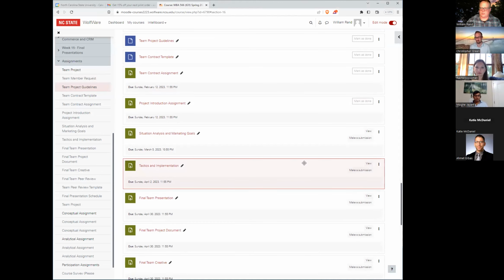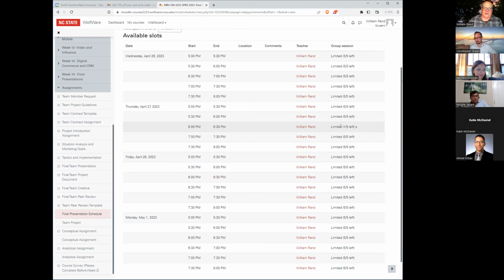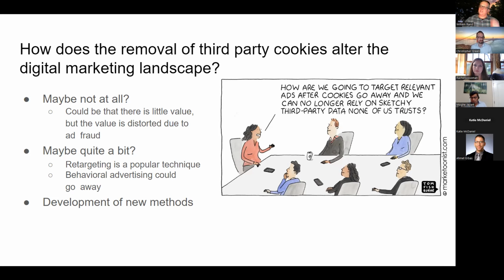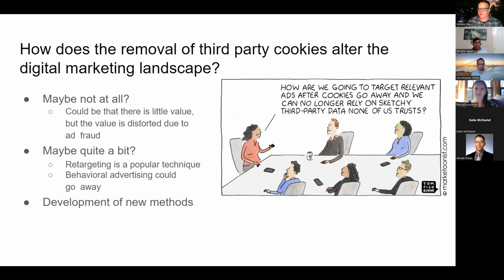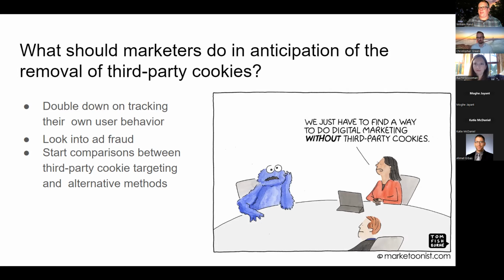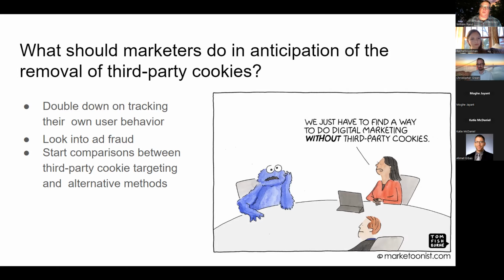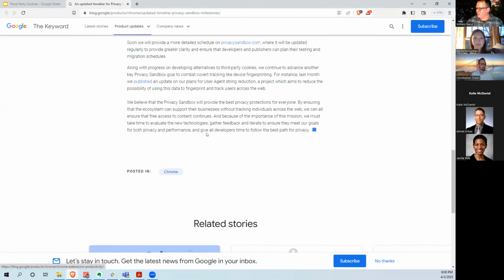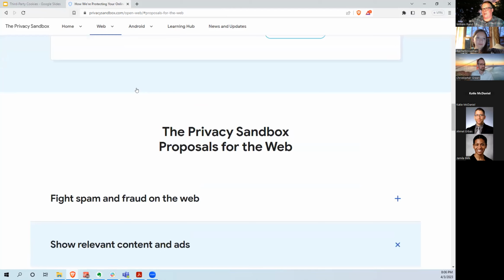Digital Marketing - Sync Session - Week 12